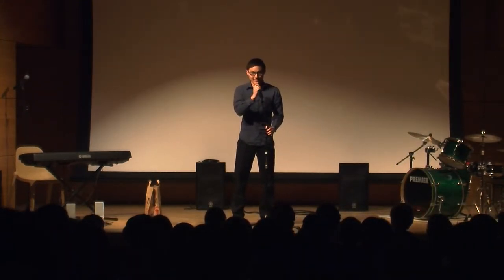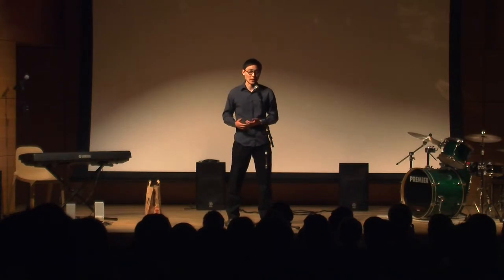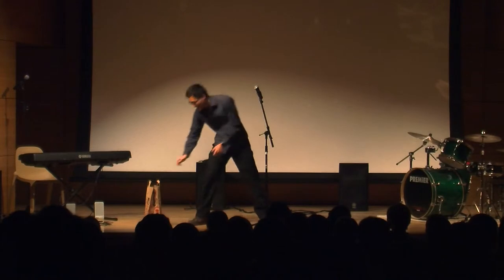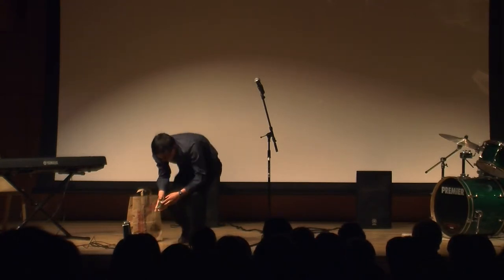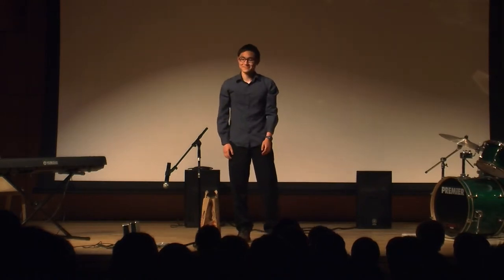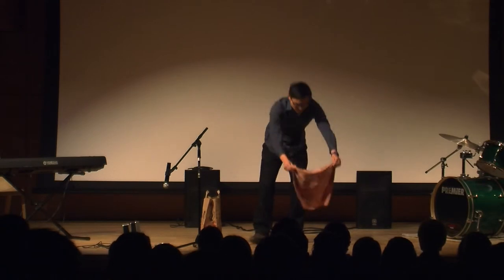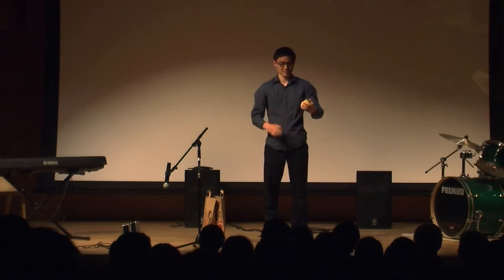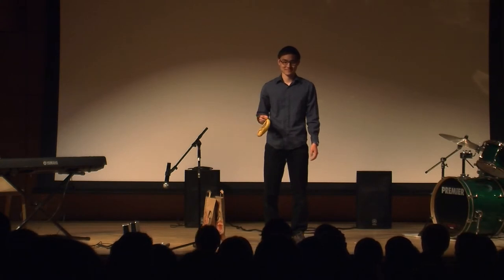Stan's Magic Trick